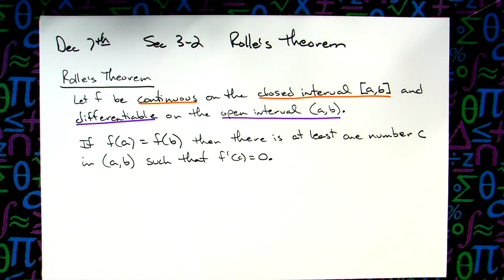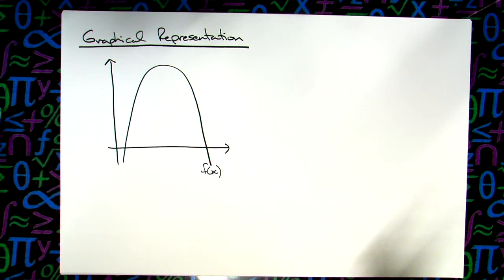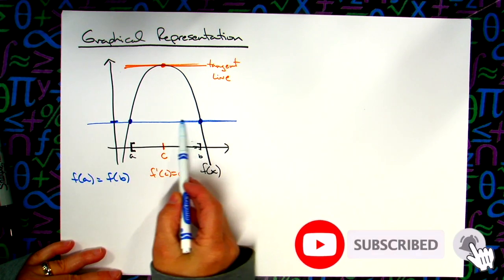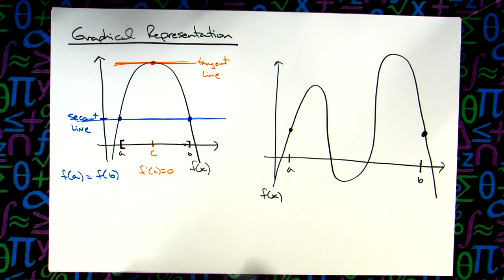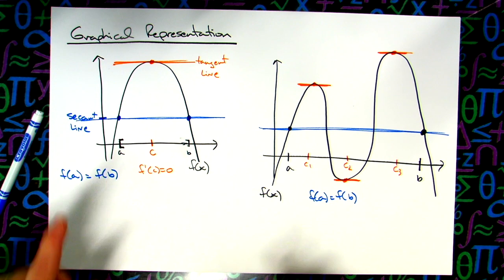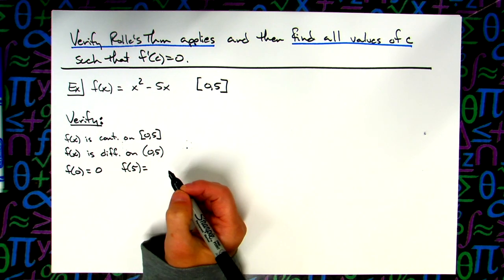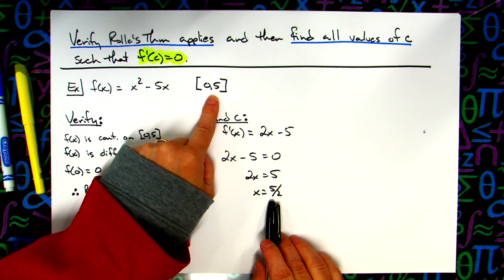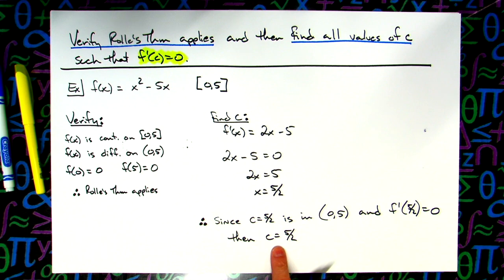Rolle's Theorem in Calculus 1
This video explains Rolle's Theorem, both written in words and pictorially, then goes through 1 example problem using Rolle's Theorem.